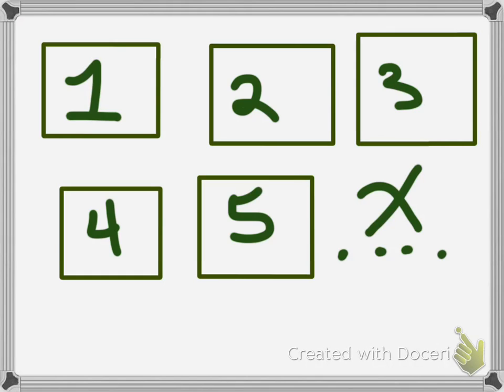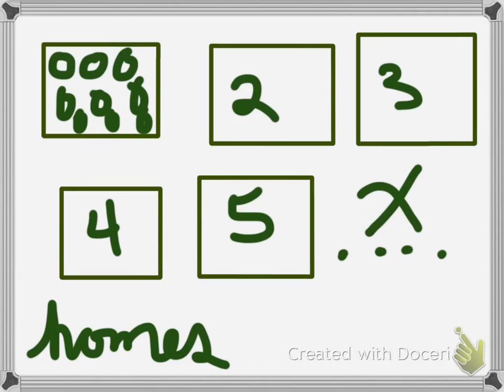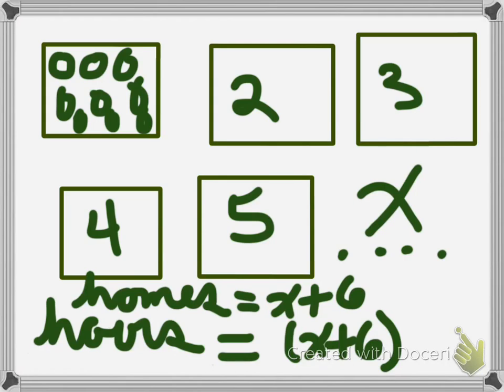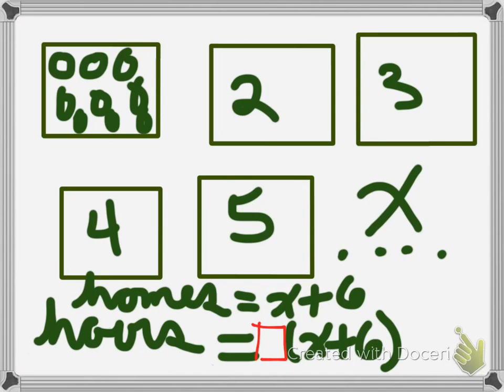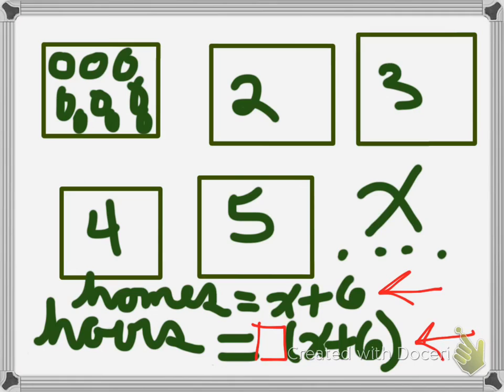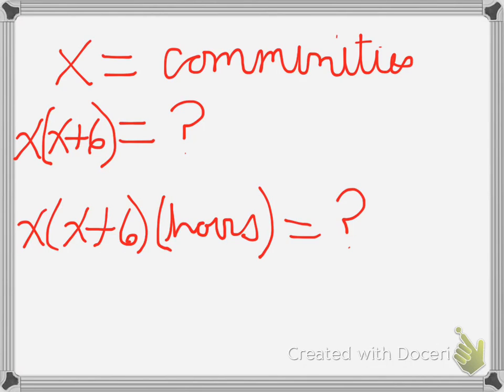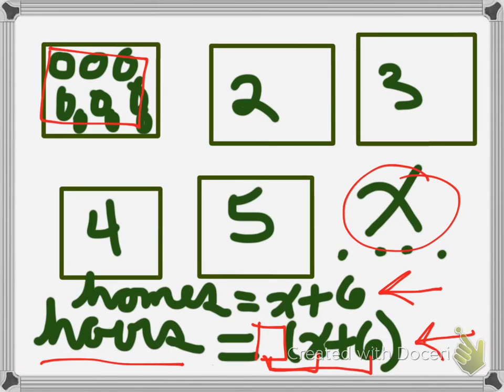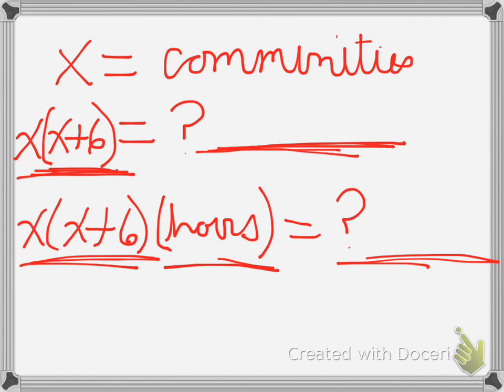Algebra 1 - 7.09 task 3